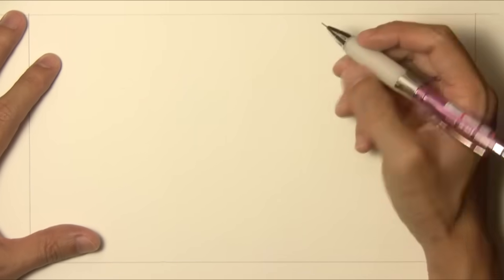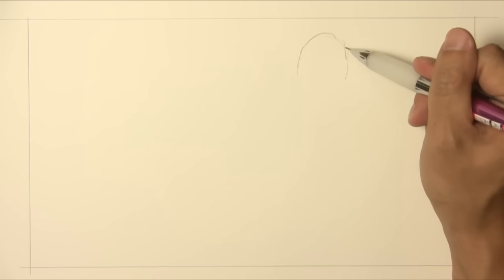How to Draw Fight Scenes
Easy tips to pose your characters in a fight scene before adding in armor details.  It's time for the epic clash!

0:00 Intro
0:43 Rough Drawing Using Simple Shapes
8:22 Erasing: Prepare for Adding Detail
8:51 Adding Detail and Armor